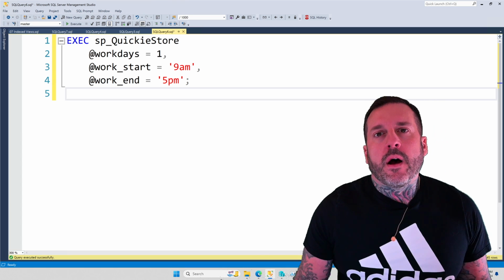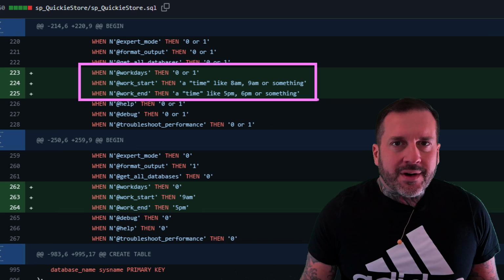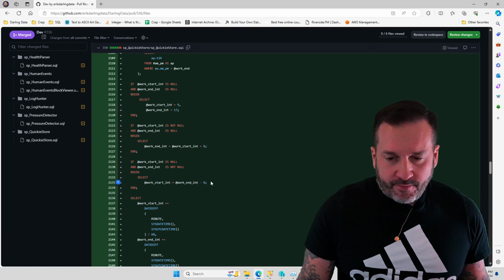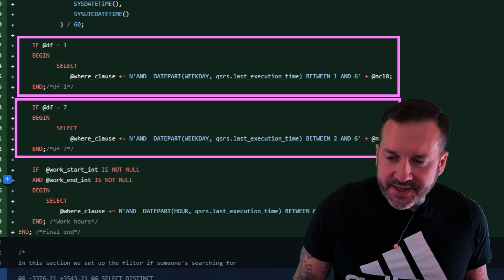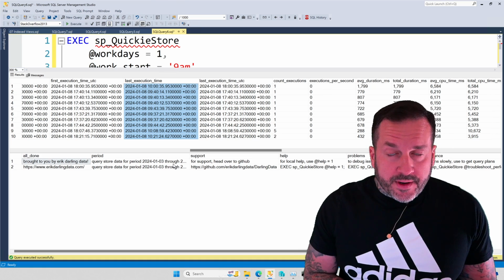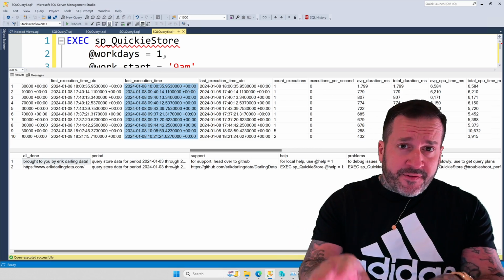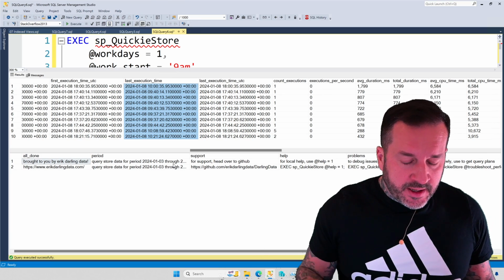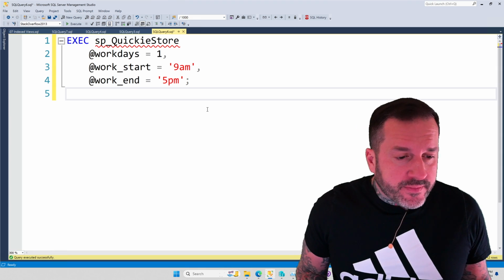sp_QuickieStore: Find Your Worst Performing Queries During Working Hours